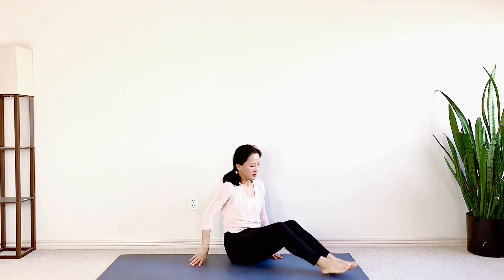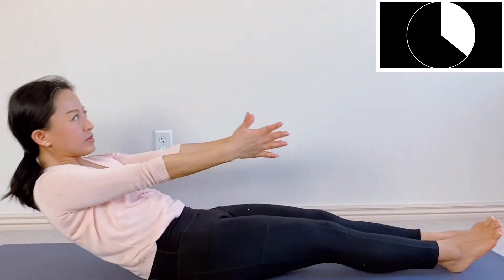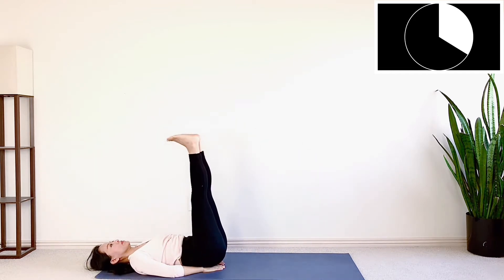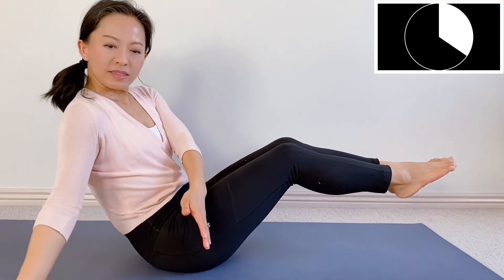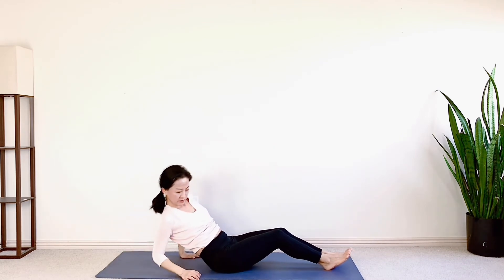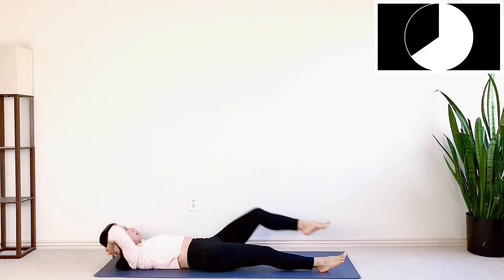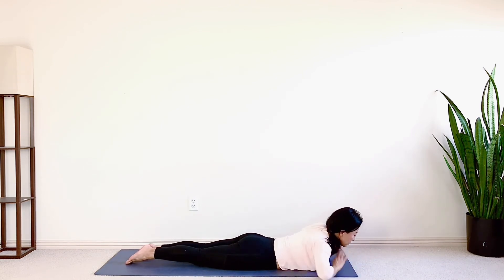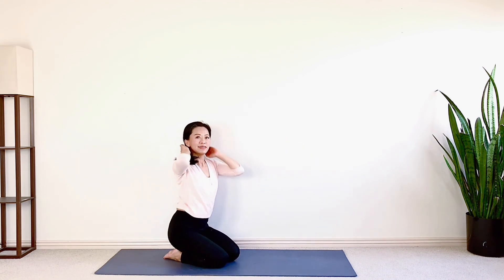10 minutes 10 moves to lose belly fat fast | core workout at home | bikini body tone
10 minutes, 10 moves, that's all you need to lose belly fat fast for the bathing suit season.

10 classic moves include:
0:00 - Intro
0:22 - Arm pumping
1:33 - Roll up
2:39 - Single leg stretch
3:56 - Double leg drop
5:17 - Side twist
6:32 - Touching the toes
7:56 - Leg circling
9:08 - Elbow cross touch- left/right
10:31 - Side plank twist – left/right
11:55 - Elbow Plank

Follow the video to strengthen your core, lose belly fat, and become strong and beautiful!

Chrystal